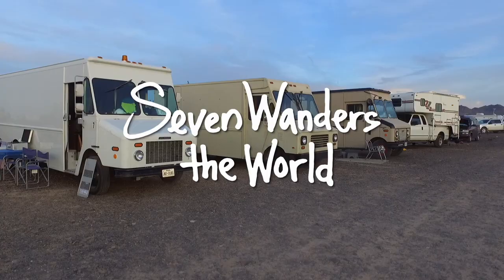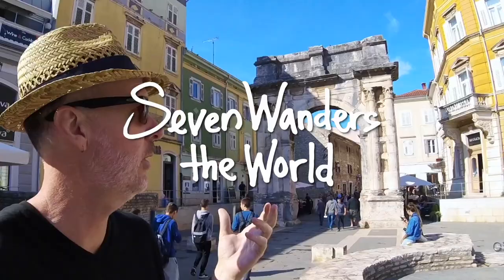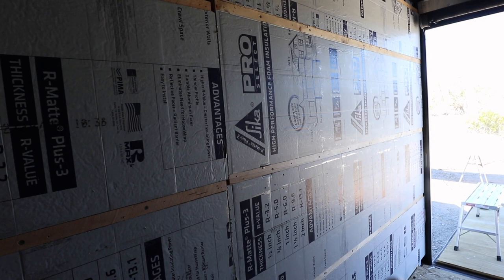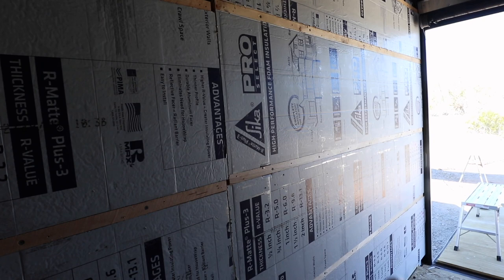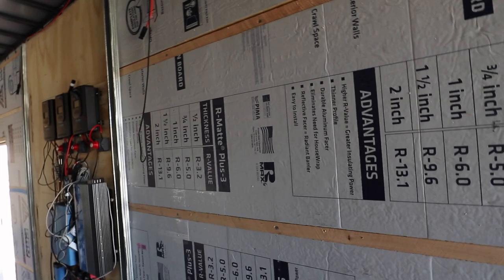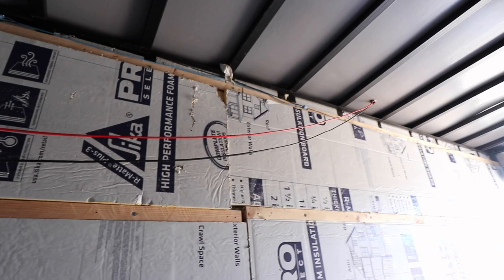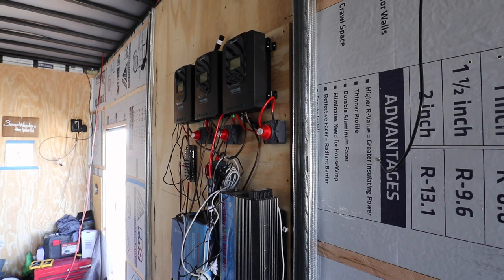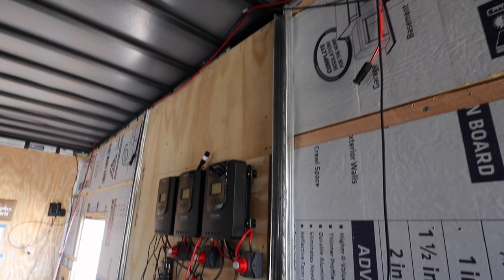Cargo Trailer Conversion Walls P2 E631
Due to a shoulder injury, I enlist help from Greg to work on my 3rd interior wall in preparation for installing a sliding glass door.